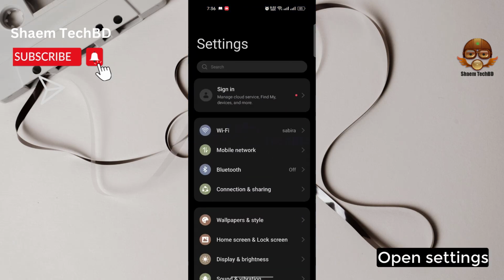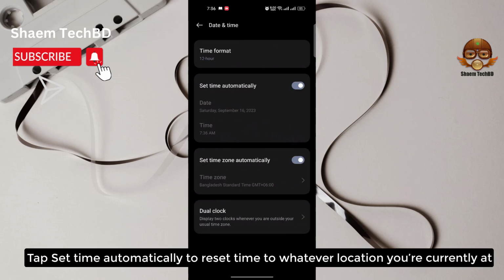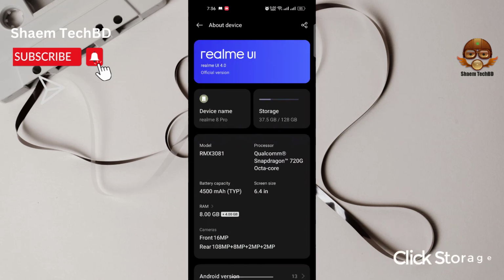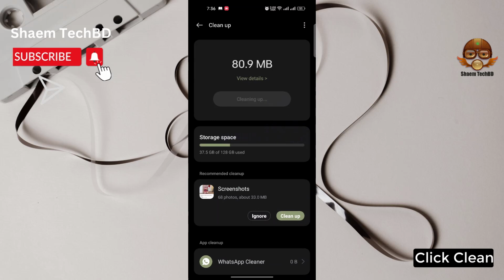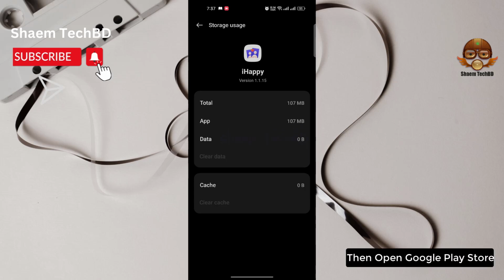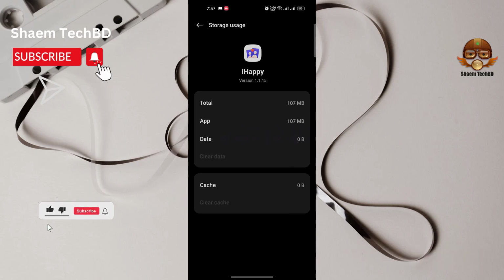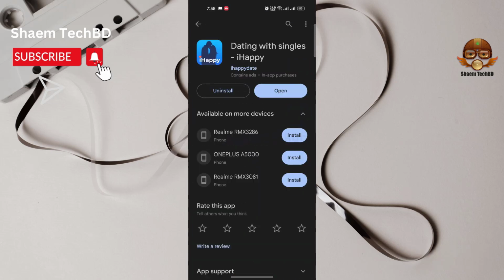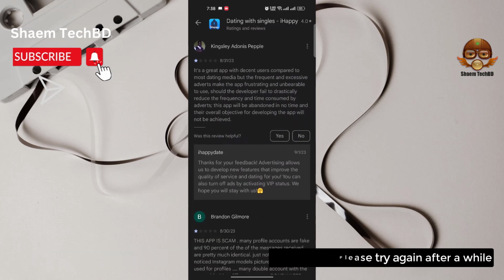How to Fix iHappy App Extremely Slow and Unresponsive in Android After New Updates